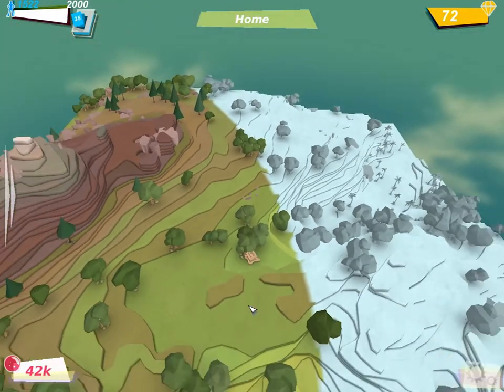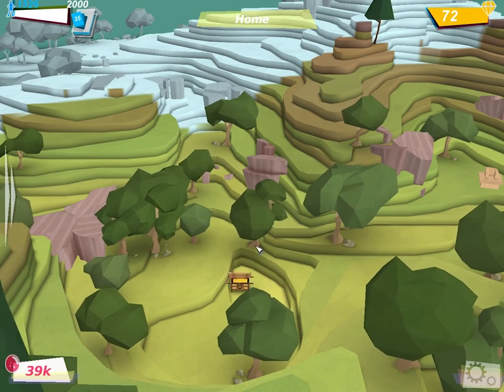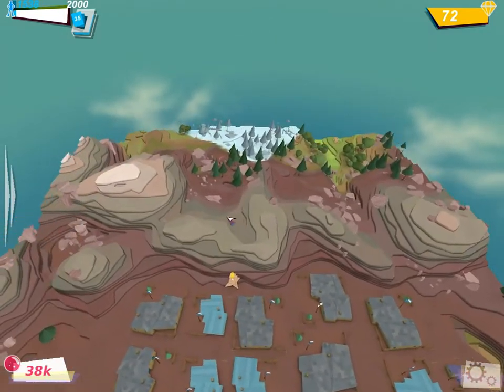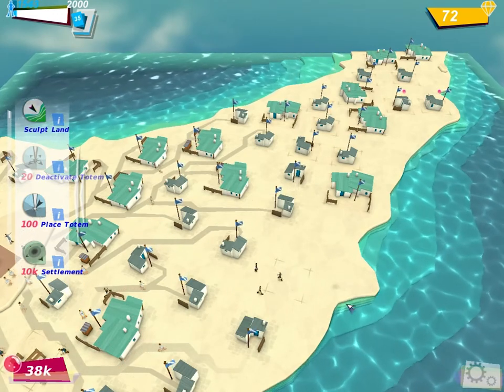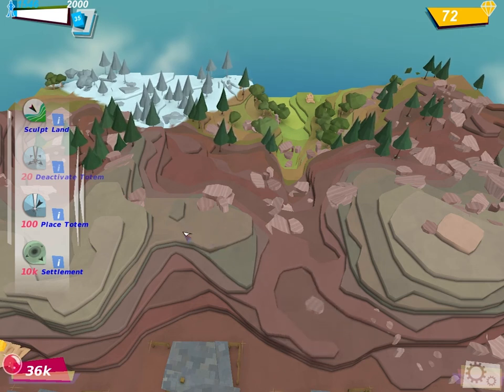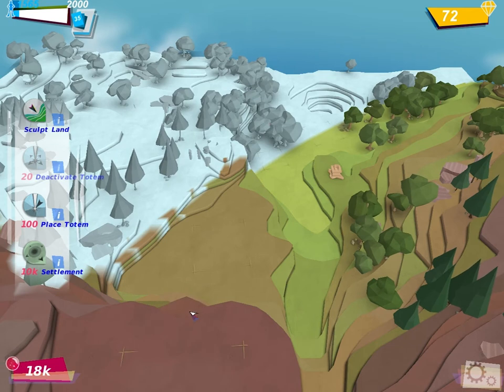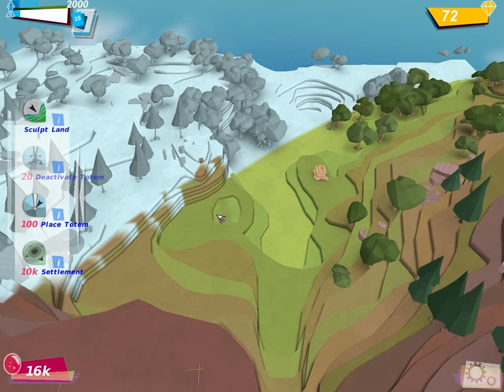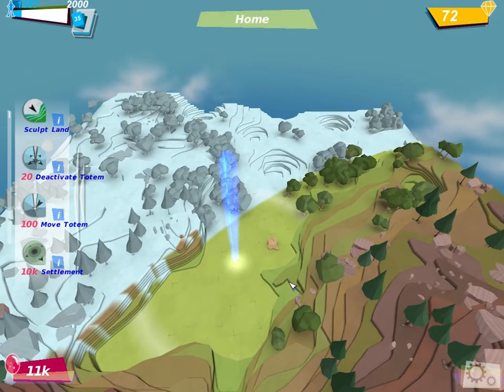Let's Play Godus [Beta] Episode #35 - Treasure hunting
Godus
This video is not an official video of 22cans
commented by Sentexi LP